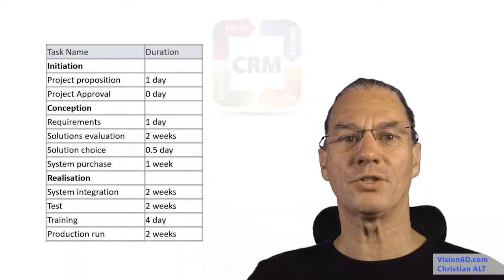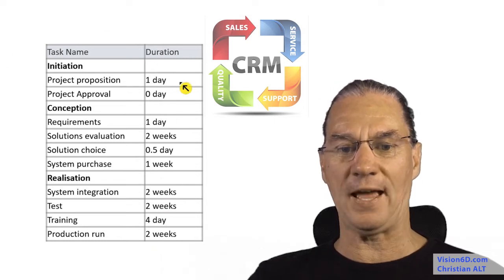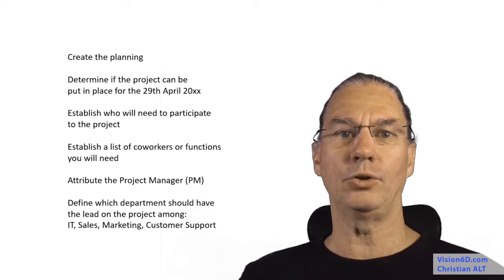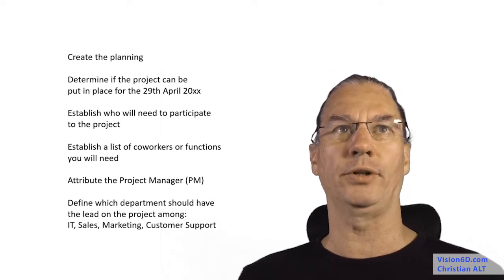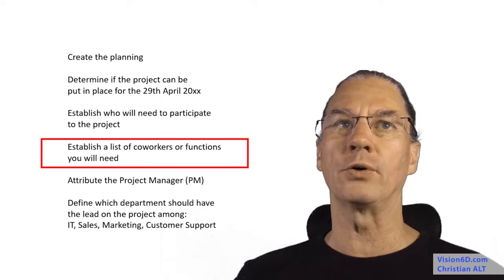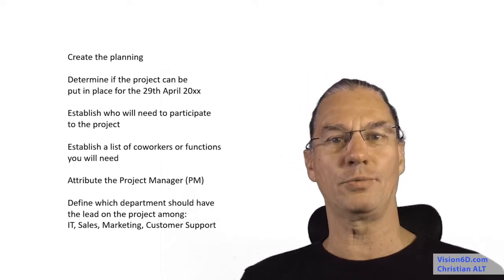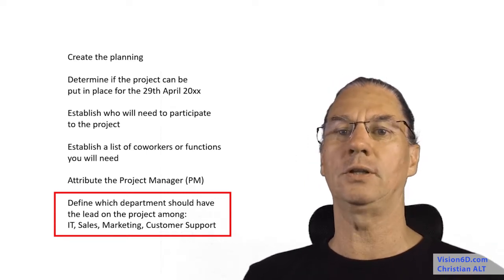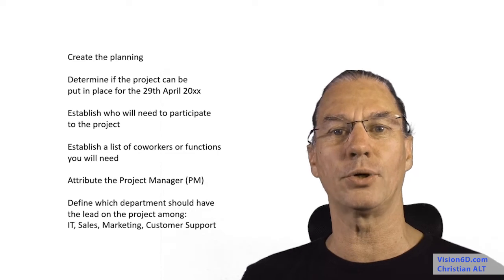#1.2 MS Project 2019 ● CRM Project # 2● Exercise 1 Planning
First scenario in which you have to plan the project and answer some questions. Try to plan the introduction of a CRM in a SME( Small-to-Medium Enterprise).

Live the life of a project manager
Through this project and a serie of exercises you can be confronted to the life of a project manager. You will practice your PM skills. With time, this project is going to evolve and will it really happen as planed?